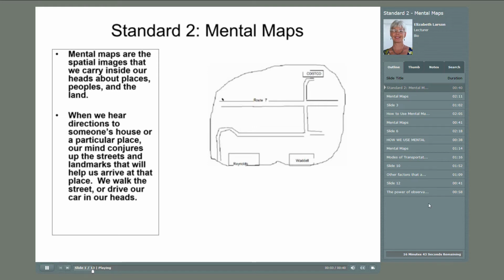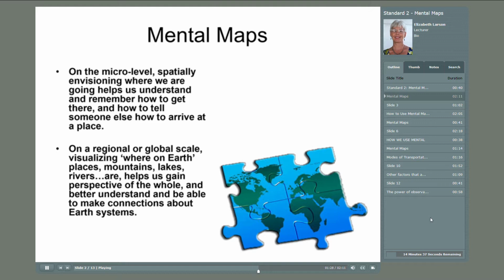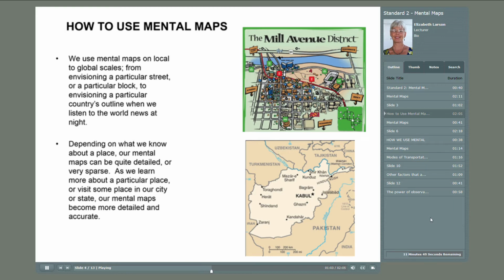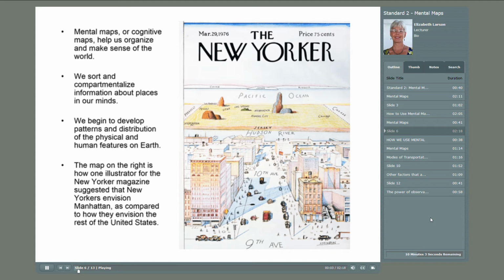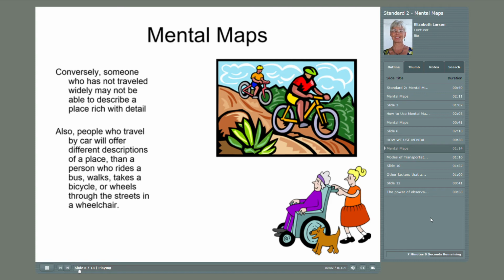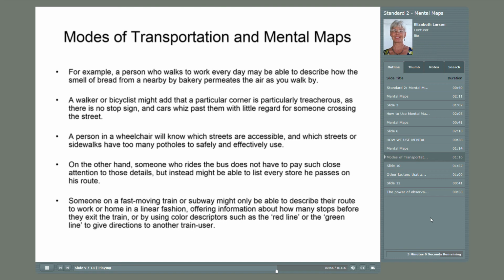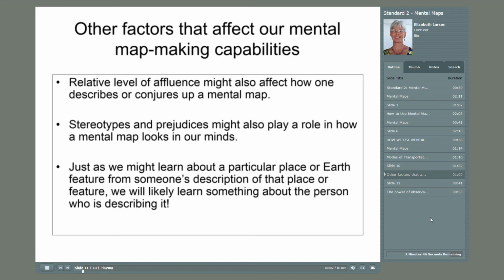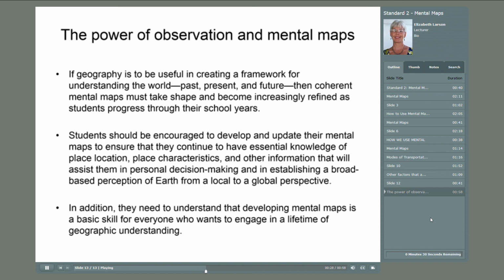Standard 2 - Mental Maps